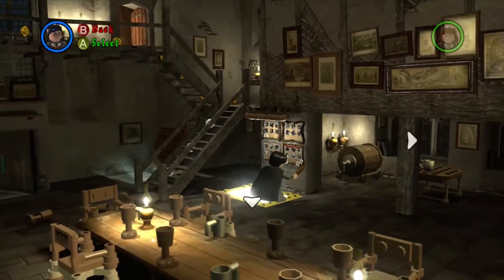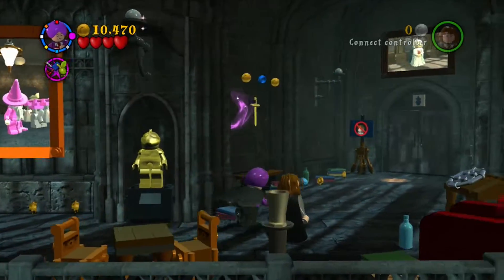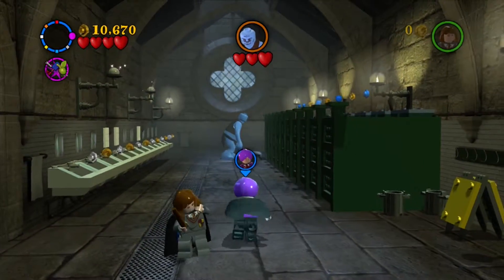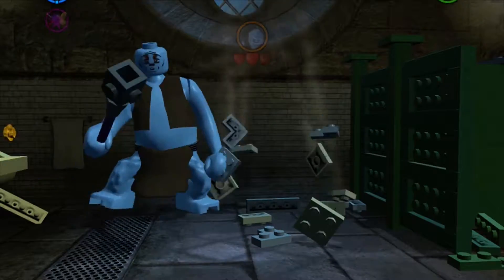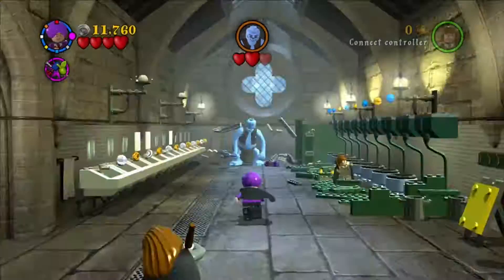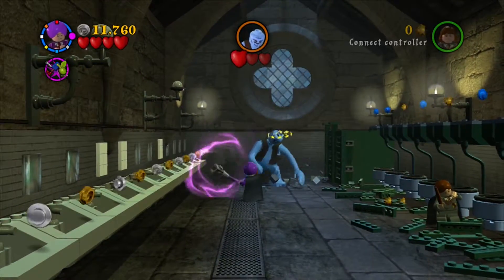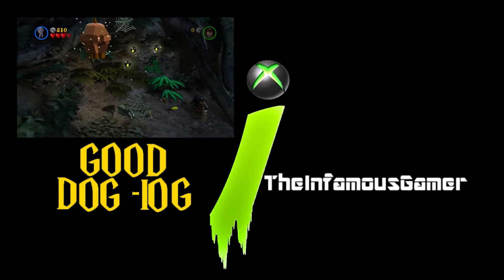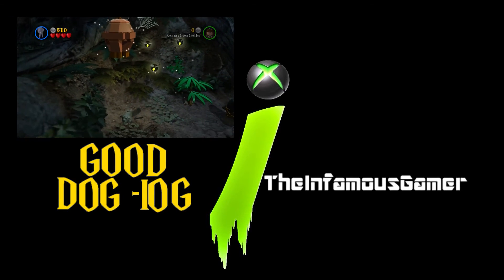Lego Harry Potter Defeating the Object Achievement Guide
A short guide for the achievement; Defeating the Object worth 15 Gamerscore